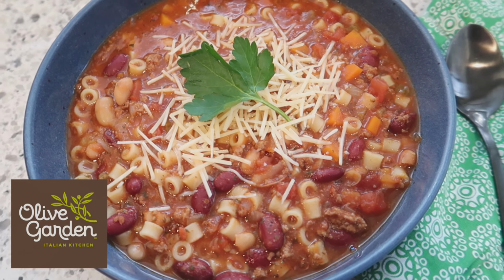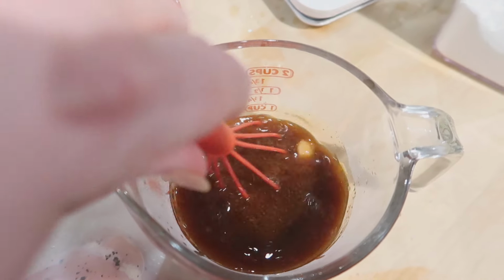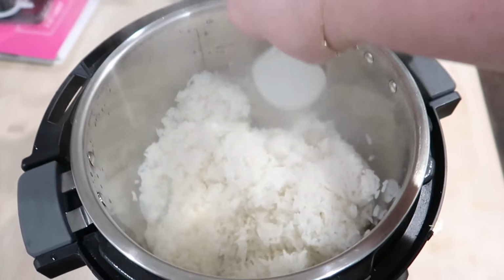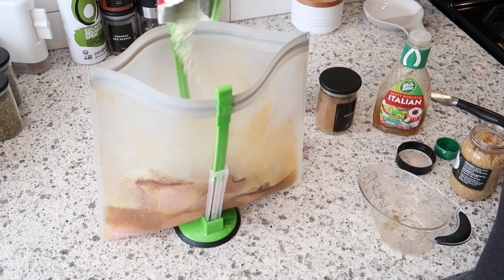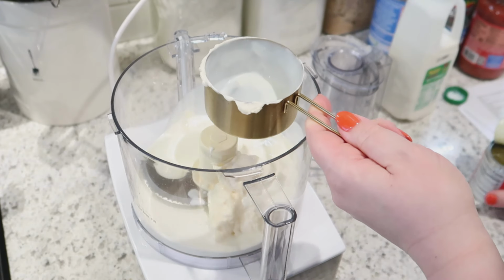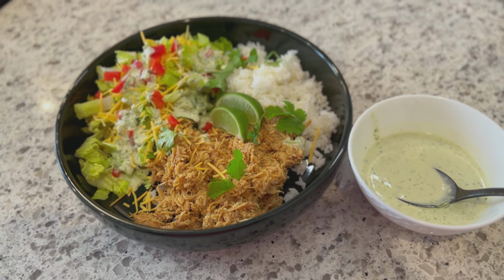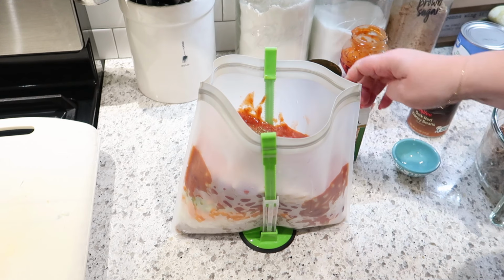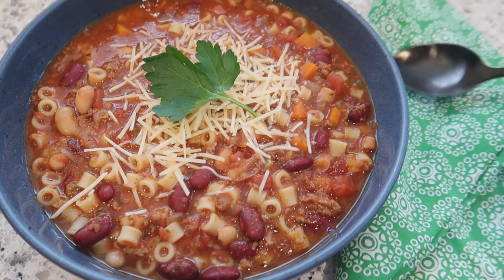Copycat Restaurant Freezer Meals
Copycat Restaurant Style Freezer Meals!

Get the bags and bag stands you need for freezer meal prep